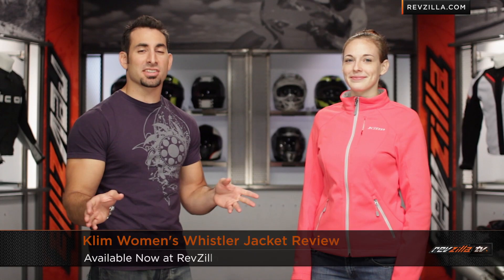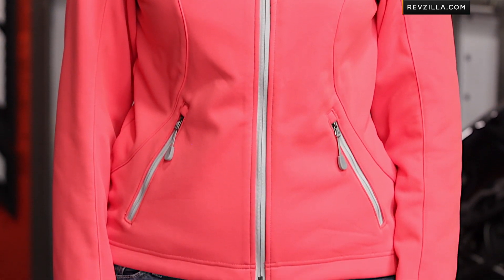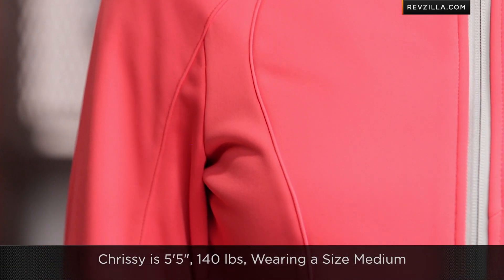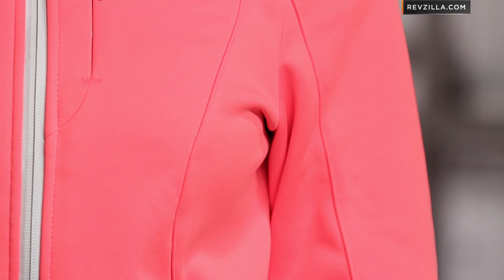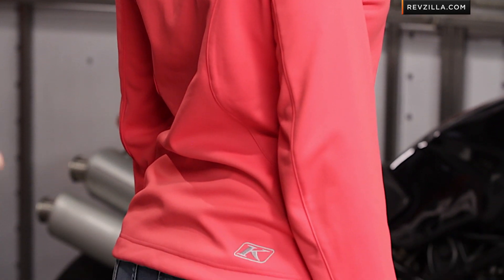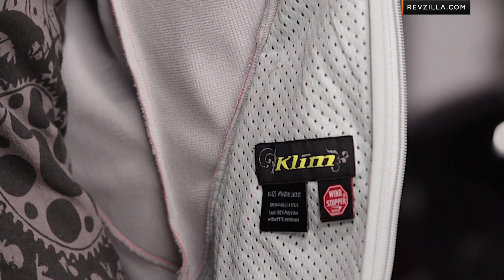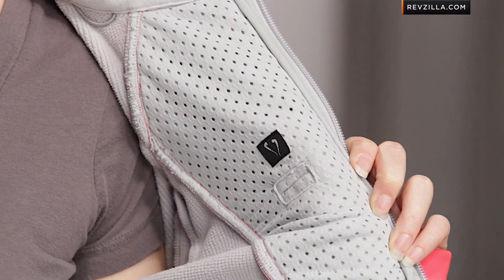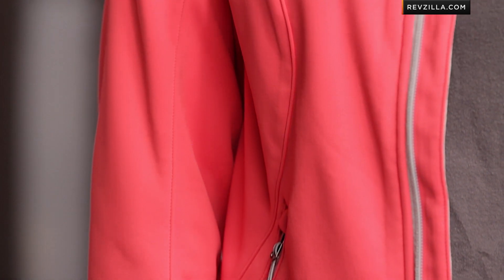Klim Women's Whistler Jacket at RevZilla.com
Klim Women's Whistler Jacket Review The Klim Whistler Jacket is a windproof, water-resistant soft-shell jacket with a female-specific fit. The main body is made from Gore Windstopper material with a micro fleece lining. YKK zippers are found throughout, along with an MP3 player pocket and sown in earphone loop. The Whistler comes in Black, Silver, Scuba Blue, and Geranium. Whether you use the Whistler as a mid-layer while riding, or as a stand alone jacket, the wind will not stand a chance.